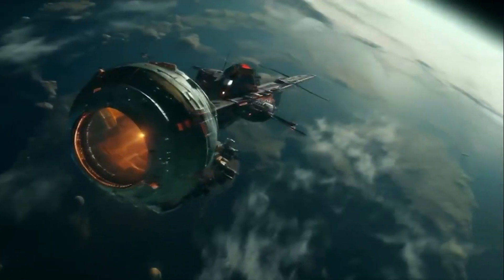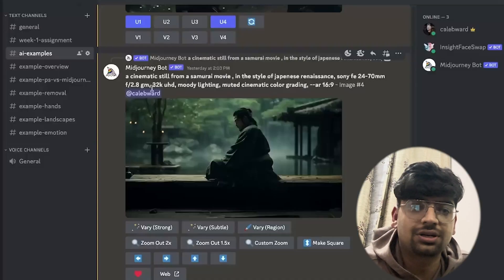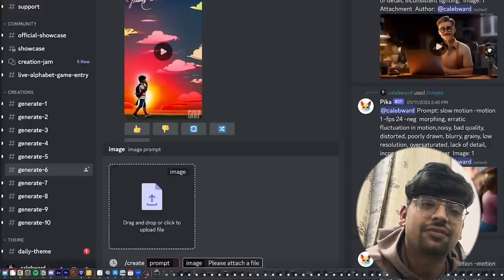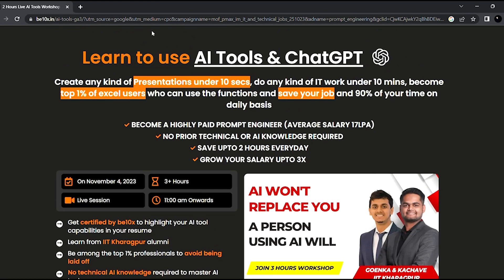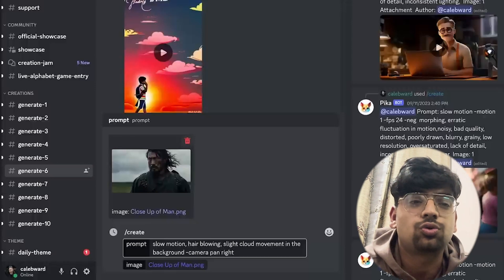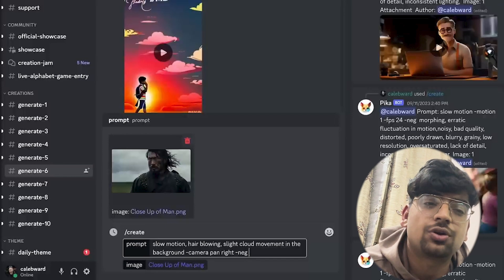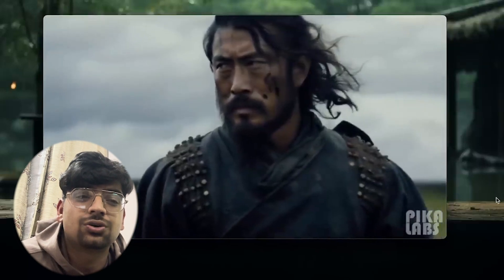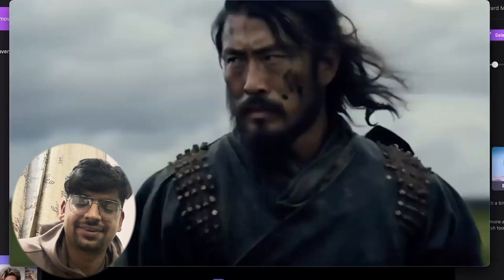How to Make Cinematic for Free : Text to Video - Pika Labs Tutorial | Be10x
Learn to make cinematic videos for free with this Pika Labs tutorial. Master cinematic color grading in After Effects, and harness Premiere Pro for text-to-video AI transformations. This guide is your key to AI video editing, using Pika Labs AI for creating AI short films and more, all at no cost.
*_Elevate your filmmaking with our 3-hour workshop on AI Tools. Learn AI video editing, cinematic techniques with Pika Labs, and more to significantly advance your career and creative pursuits. Don't miss out – limited seats available!_*

Our step-by-step guide dives into the innovative world of text-to-video AI generators, focusing on Pika Labs' text-to-video and image-to-video capabilities. Whether you're a beginner or an experienced editor, this tutorial will show you how to enhance your video production with AI video generator techniques, making cinematic quality accessible to all.

In this tutorial, we'll explore the full potential of AI in video editing. You'll learn how to use Pika Labs AI for creating stunning cinematic effects without any cost. We'll guide you through the process of transforming simple text into captivating video content, demonstrating the power of AI in revolutionizing video production.

Pika Labs' tools are designed to simplify complex editing tasks, making it easier for creators to focus on storytelling and creativity. By the end of this tutorial, you'll not only have a solid understanding of how to use Pika Labs for text-to-video conversion but also gain insights into advanced AI video editing techniques.

Join us in this journey to unlock the full potential of AI in video production. This tutorial is more than just a learning experience; it's an opportunity to transform the way you create content. With Pika Labs, the future of video editing is in your hands.

Remember, the world of AI video editing is constantly evolving. Stay ahead of the curve by experimenting with the techniques and tools discussed in this video. Share your experiences and creations with our community, and let's grow together in this exciting field of AI-powered video production.